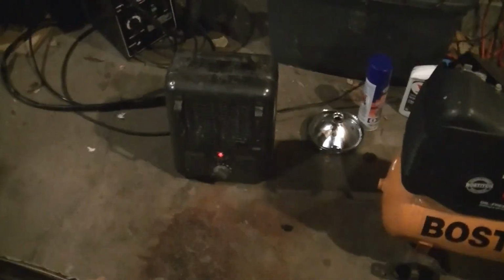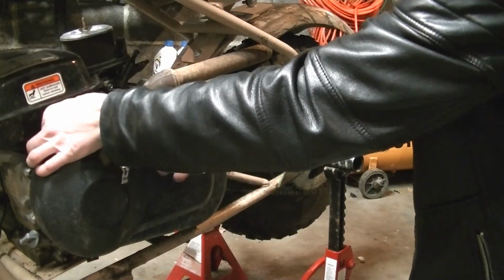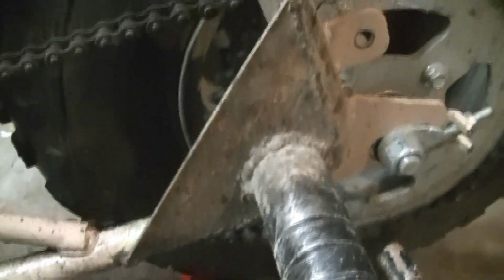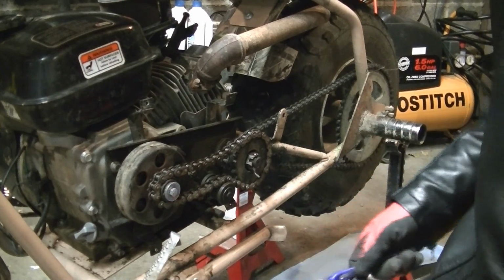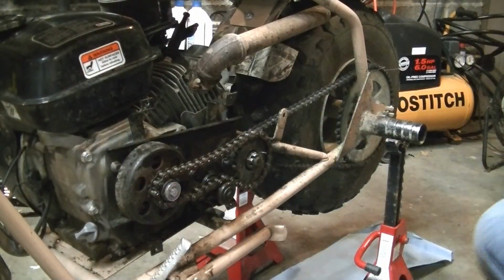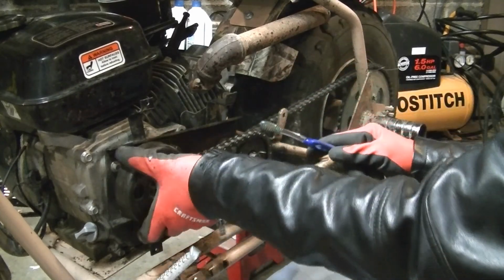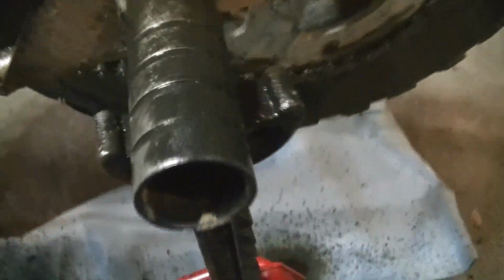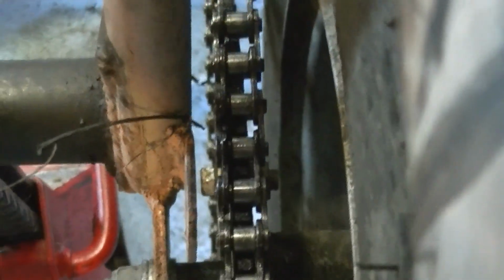How To Clean And Oil A Mini Bike / Dirt Bike Chain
Just a short cheap video to help!